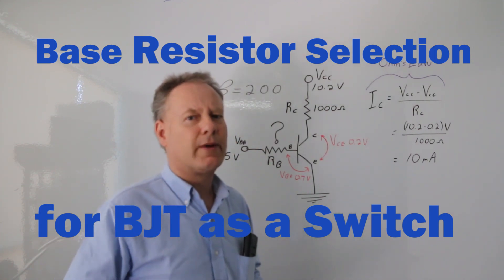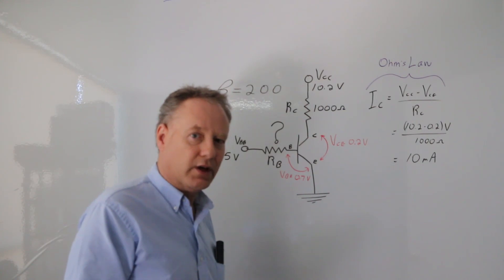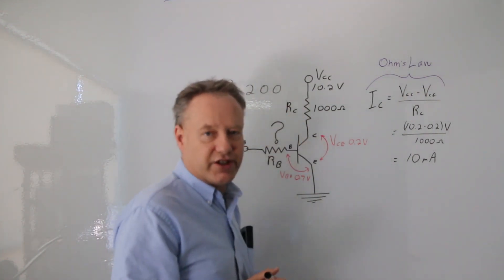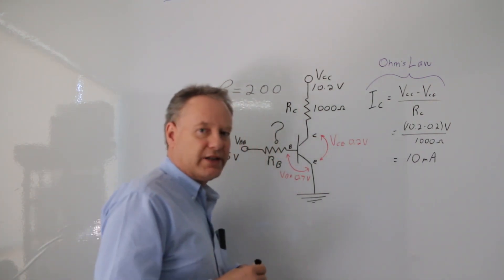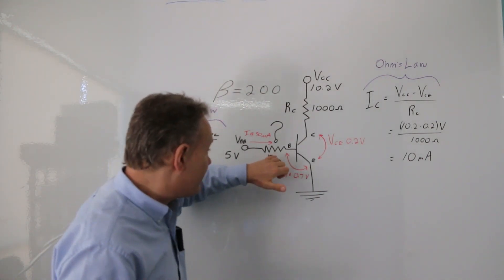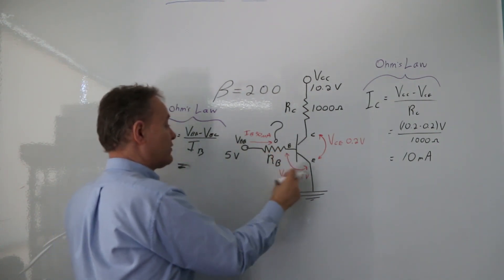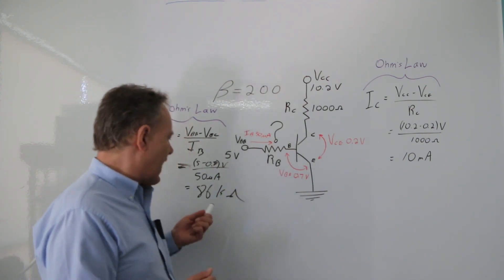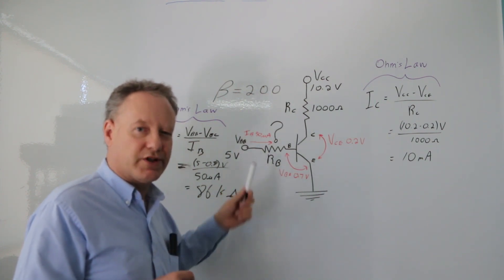Base Resistor Selection BJT as a Switch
Quick and Simple base resistor selection for a BJT used as a switch.